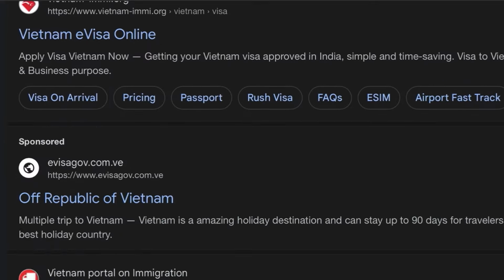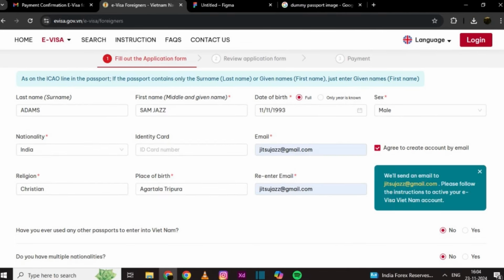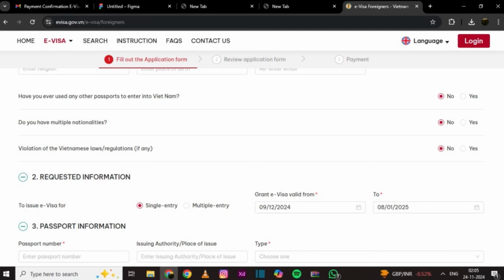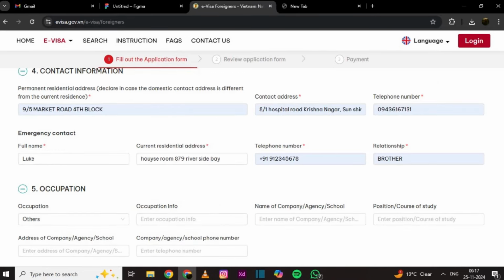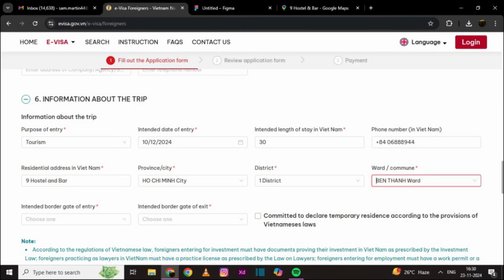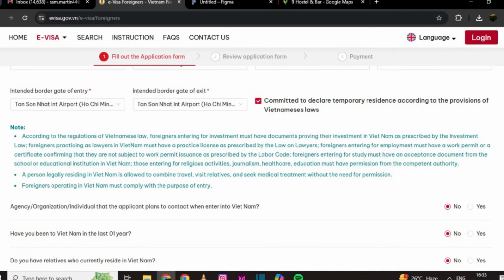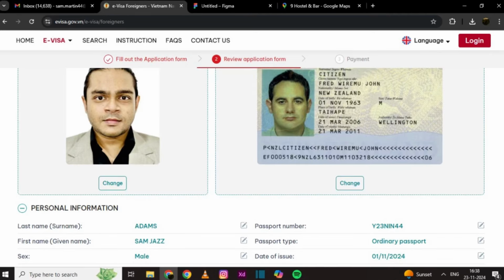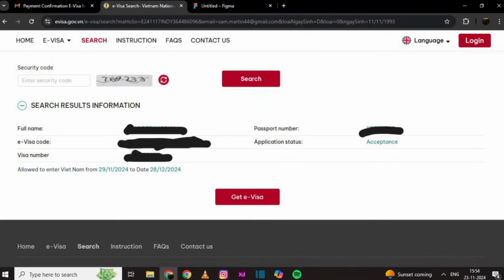Vietnam E-VISA new update | step by step guide | Vietnam visa process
Hello there, everyone, this is my new video about how to apply for Vietnam e visa and about the new process

And this series is gonna follow up with more adventures. Cos soon I will be flying to Vietnam

So stay tuned for my vlogs guys to know where is our next destination and how life treats us and I will give you the honest reviews about the places and how things actual are in reality

VietnamE M-VISA government site where you can apply your own visa

And if anyone have any suggestion or anything to discuss about, please do let me know on the comment section down below

Backing ground music